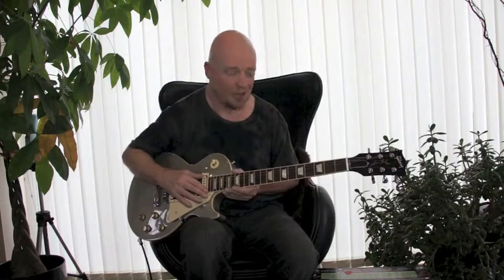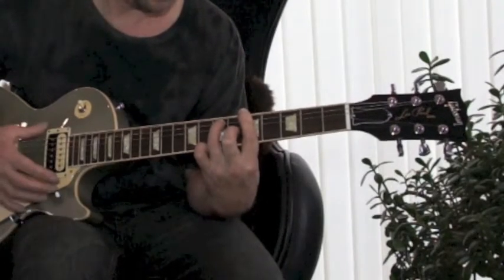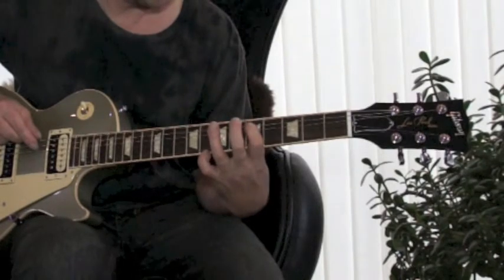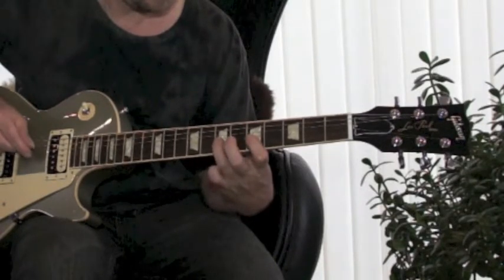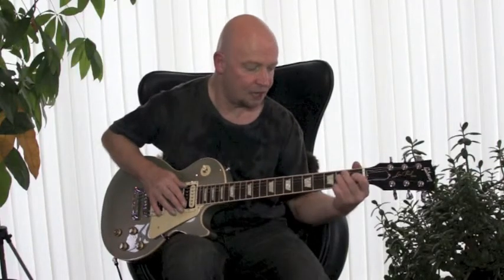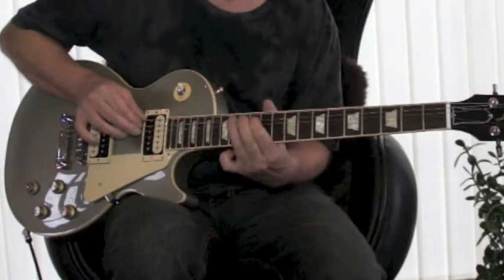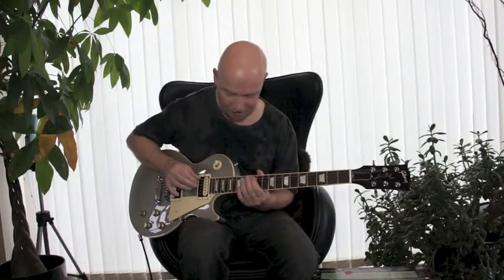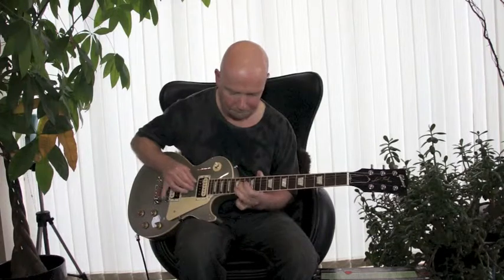Basic Pentatonic scale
Simple basic guitar licks using the basic pentatonic scale and playing the blues